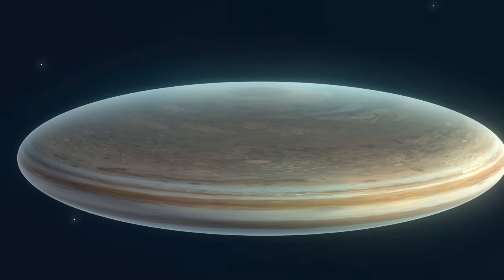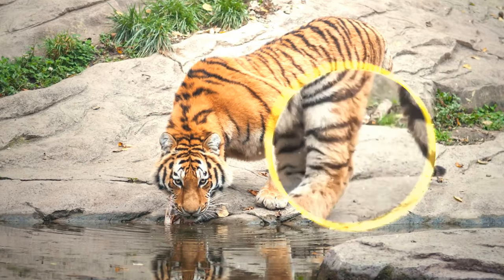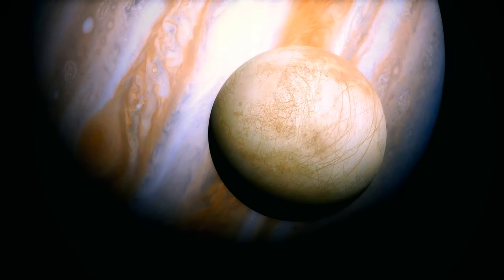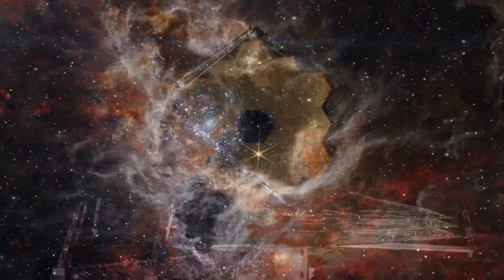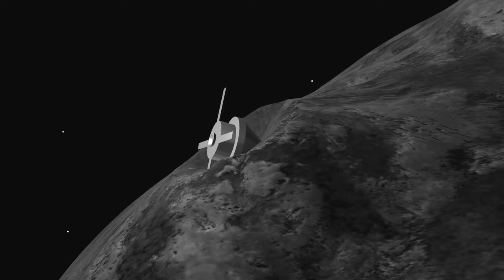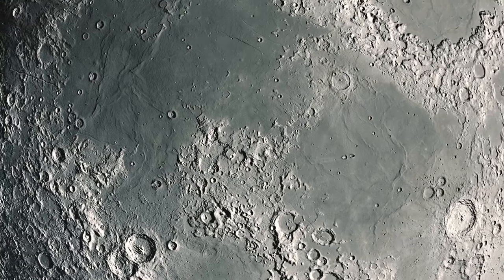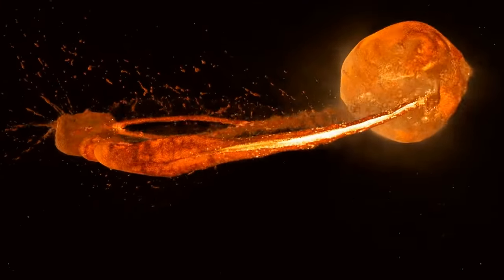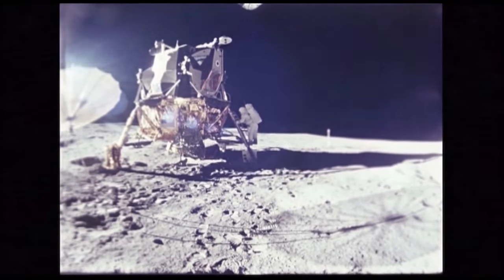This is Something Strange - Jupiter Was Flat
Bright Side Series Presents:

Discover the strange phenomenon of a flat Jupiter in this mind-blowing video. Watch to unravel the mystery!

In this groundbreaking episode of our Bright Side Series, we dive into the heart of astronomy and astrobiology with the James Webb Space Telescope (JWST) and Cassini's latest findings, revealing how ancient aliens, conspiracy theories about flat planets, and the enduring mystery of Jupiter's great red spot challenge our understanding of the solar system, planets, and particularly the gas giant Jupiter and its moons, including the intriguing Enceladus, sparking a fascinating discussion among space news, science news, and flat earthers about the possibility of a flat Jupiter, all while exploring the implications for space documentary enthusiasts and those curious about UAP, bright side space, and the ever-evolving field of science.